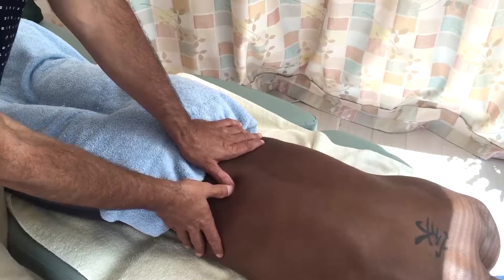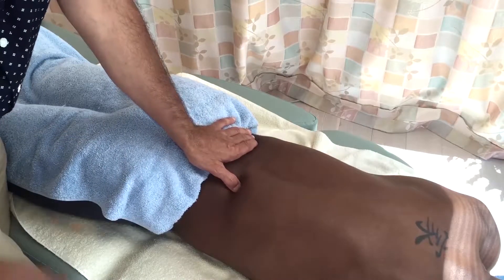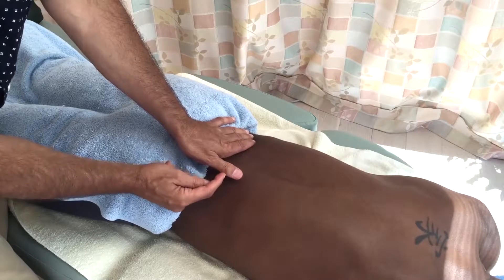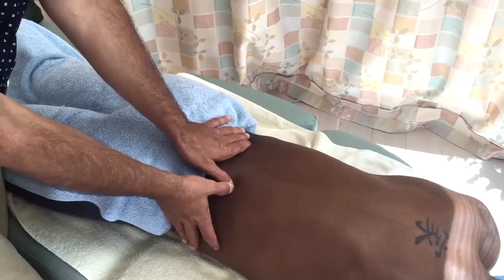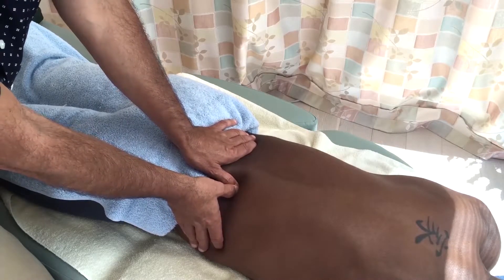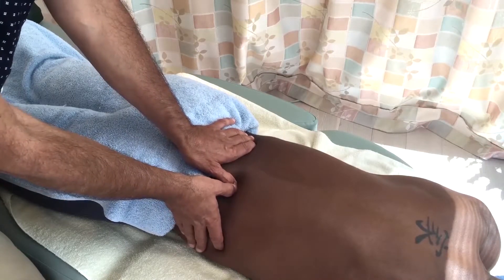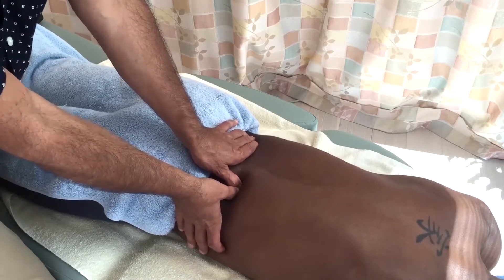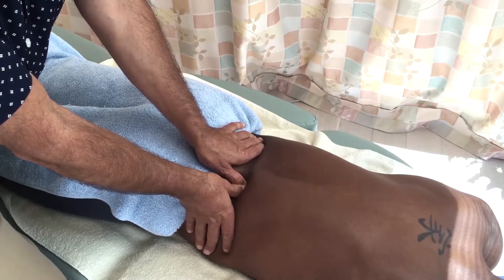Body Mechanics for Deep Pressure with Thumb Contact